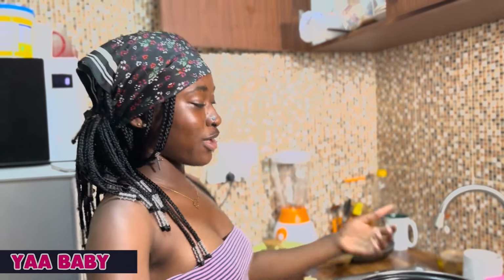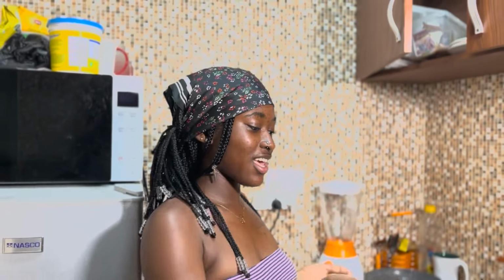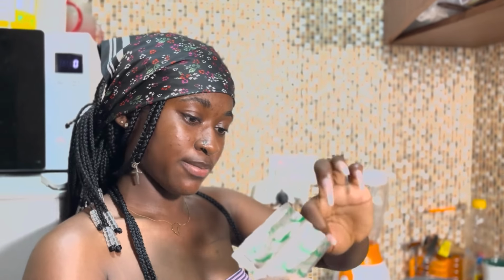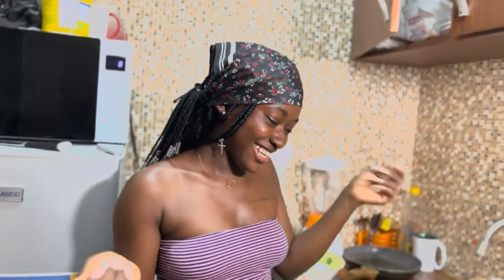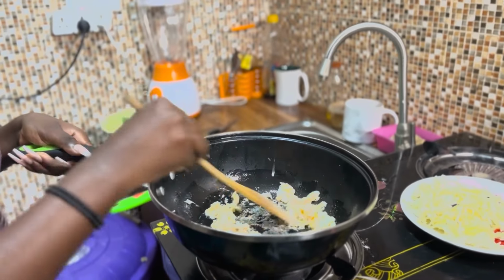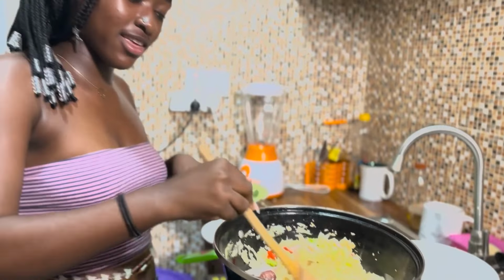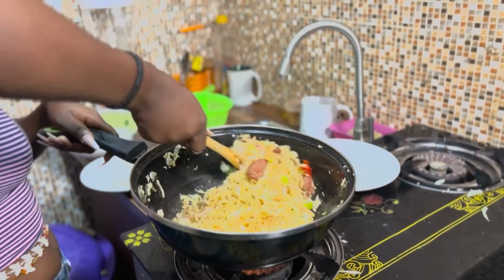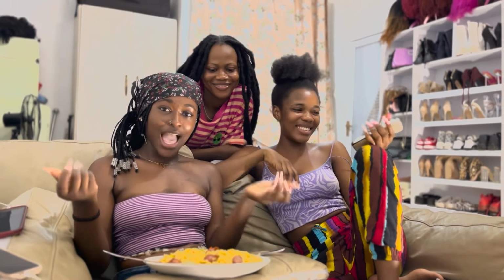More fun to cook yourself🍳Yaa baby, Indomie.｜what I eat in a day with my friends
Hey I'm Gracy Shelby  welcome to ma life :) Doing what I love! Travel, Lifestyle, Fashion, and whatever I feel like! Enjoy my latest video of me cooking..